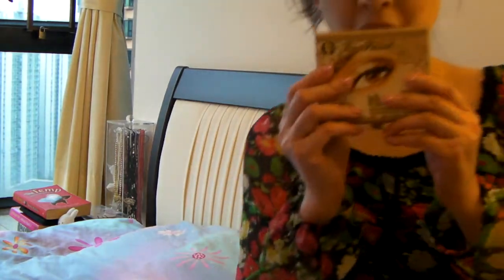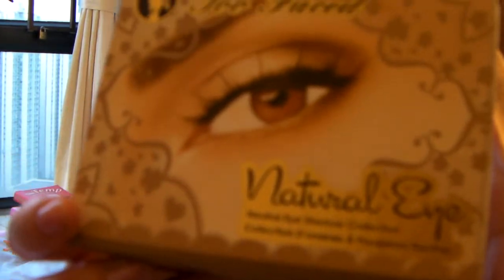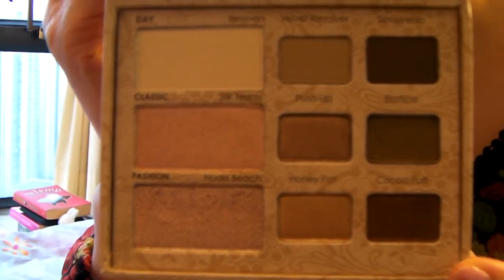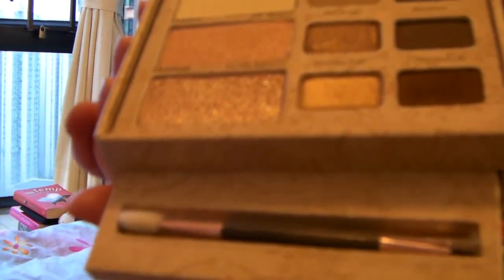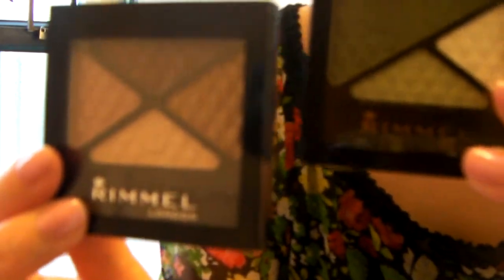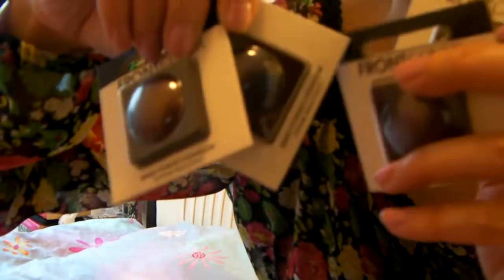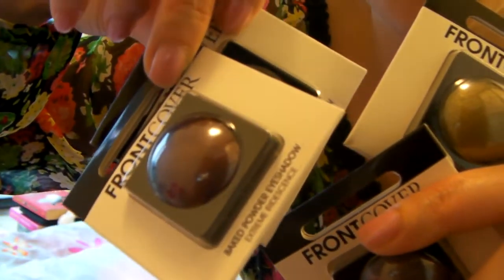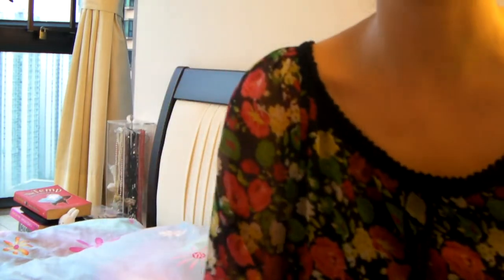kim's make up from rose : )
my friend sent me some two faced eye palette in neutral shades...i have never tried this before so i am quite excited to try it!!
erm...yeah sorry the video is a bit rushed! i didnt have so much memory left and i had to go down to dinner!!
i did however made a few more vids after dinner but they were not so good cos the lighting was rubbish!!! mind you, the lighting here is a bit rubbish too!! oh well never mind!! :)